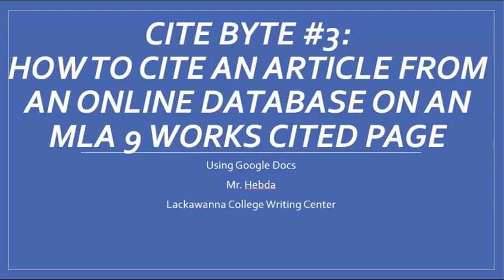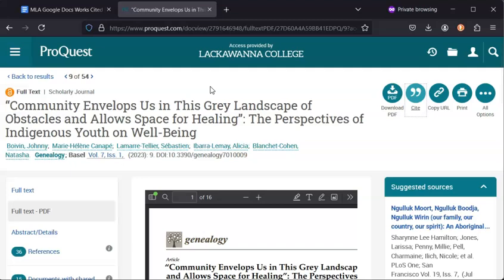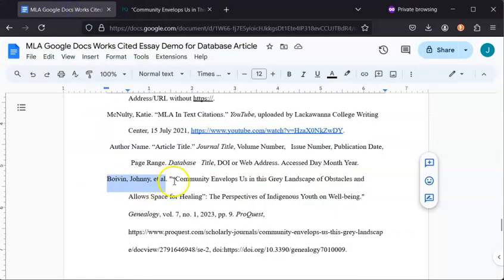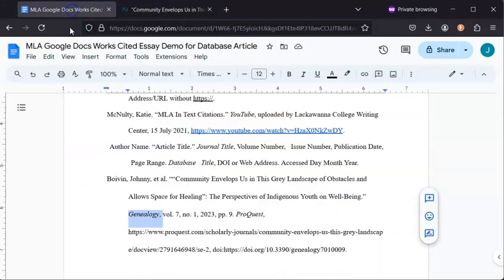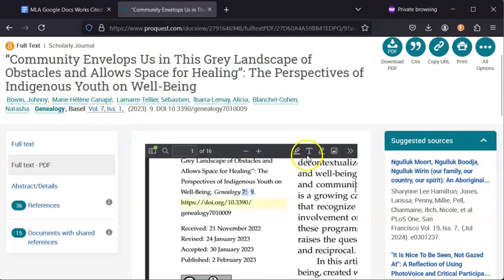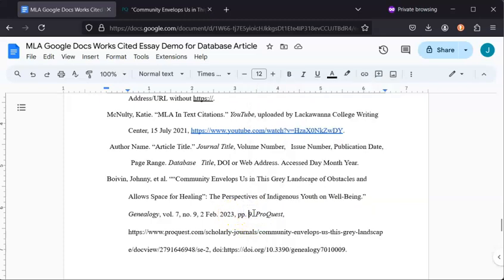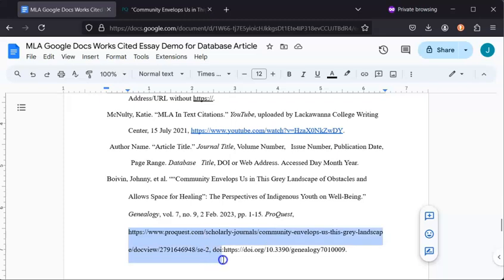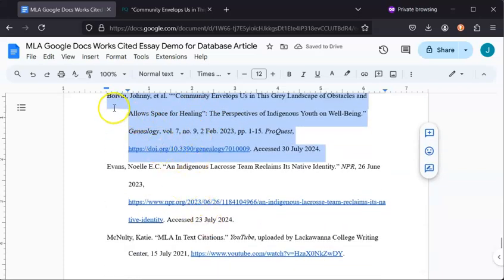Cite Byte #3: How to Cite an Online Database Article in MLA 9 Using Google Docs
If you have a research paper in MLA 9 format due, this video is for you!

Mr.  Hebda shows viewers how to edit a citation created by citation generator to make sure it is correctly formatted in an MLA 9 (Modern Language Association) Works Cited page.

If you're interested in seeing how Mr. Hebda set up his other citations and the Works Cited Page formatting, check out the video links below for more!